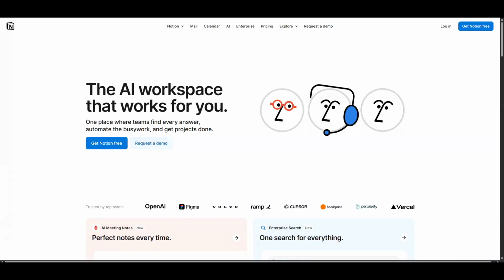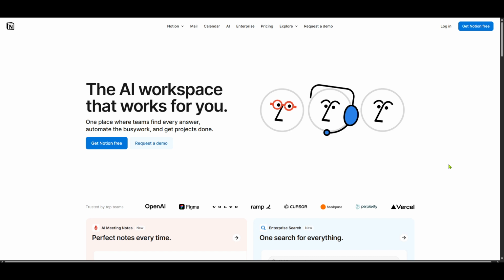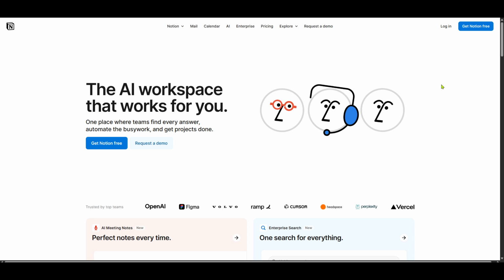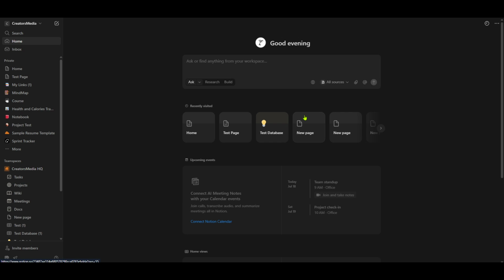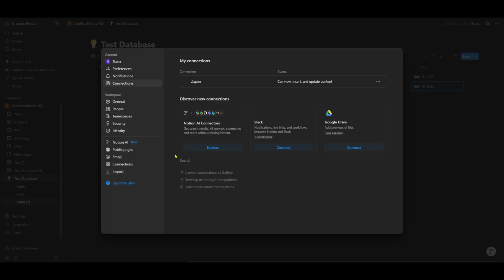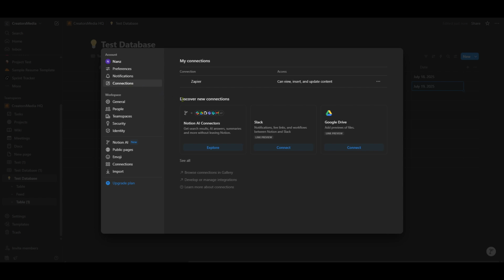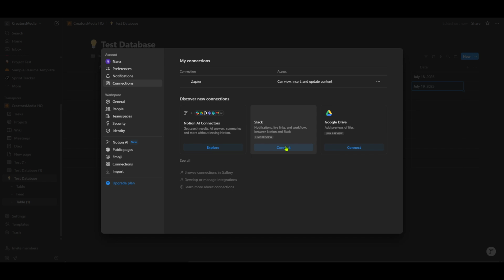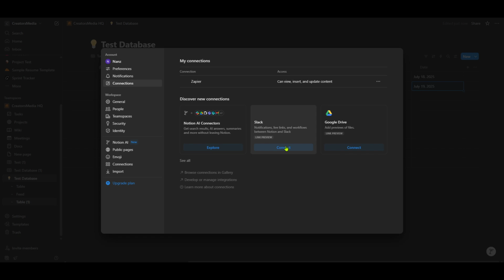How To Integrate Notion With Slack _ Easy & Quick [2025 Guide]